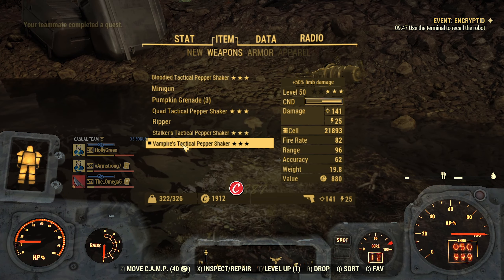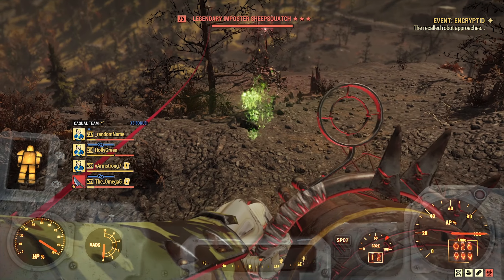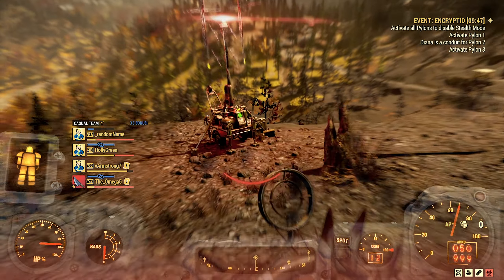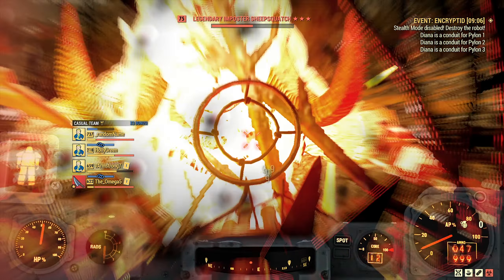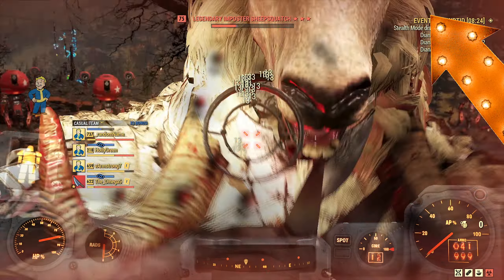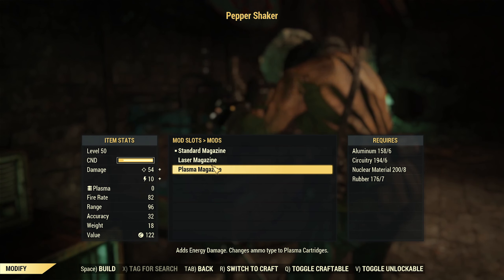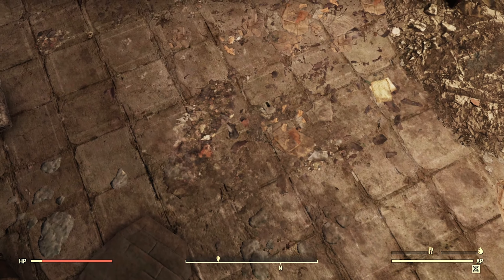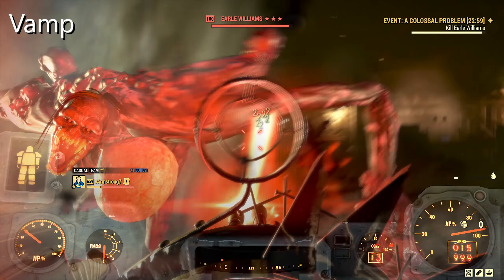Fallout 76 - Vampire Pepper Shaker vs Sheepsquatch Imposter. Let's solo Encryptid on PTS!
1️⃣ In this video ...
The eplosive legendary mod for Pepper Shaker is no more so let me show you how fast you can solo the Encryptid with 🌶 Vampire one 🌶. It is still PTS but overall the wep stats won´t change a lot.
Would be so bad to have explosive "legacy-like" weapon? Nope.. Pepper Shaker is bugges, has low range and the ammount of 🌶️ pepper 🌶️ isnt spicy at all!
The combo of 🤙 + ▶️ buttons pressed is what makes this world better :)
2️⃣ Timecodes
Thanks for 500! - 0:00
Hello there and watch this bug - 0:03
Meet Vampire Pepper Shaker! Does it look spicy? - 0:26
Let´s start the event and tactic advise - 0:55
Please, give us more 🌶️🌶️ PEPPER 🌶️🌶️ to shake - 3:31
The weapon mods and types of pepper - 3:37
What´s important ... (watch me!) - 4:34
WHEN PEPPER BECOMES TOO HOT 🌶️🌶️🌶️🌶️🌶️🌶️ - 5:22
3️⃣ Tag Pool
fallout 76
fallout
fallout 76 pts
fallout 76 encryptid event solo
fallout 76 encryptid event
fallout 76 encrypted event
fallout 76 pepper shaker
fallout 76 pepper shaker how to get
fallout 76 vampire pepper shaker
fallout 76 heavy gunner build
fallout 76 pepper shaker build
fallout 76 new pts
fallout 76 pepper shaker mods
fallout 76 legendary crafting pts
fallout 76 legendary crafting update
fallout 76 legendary crafting 2021